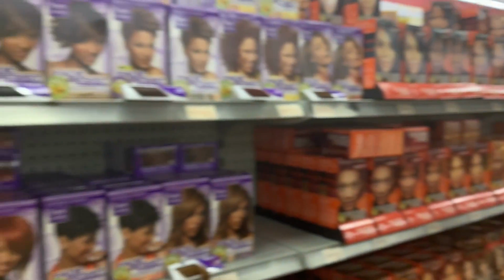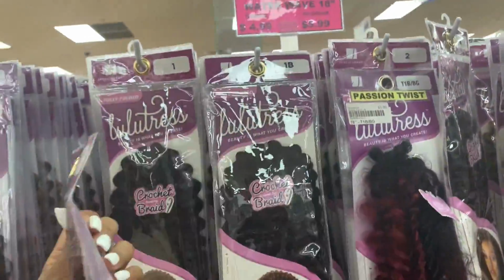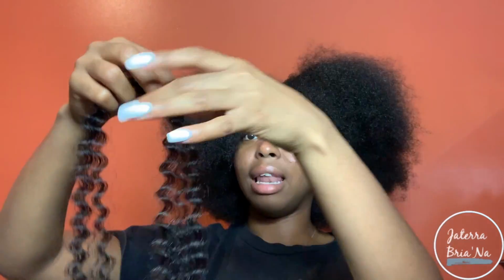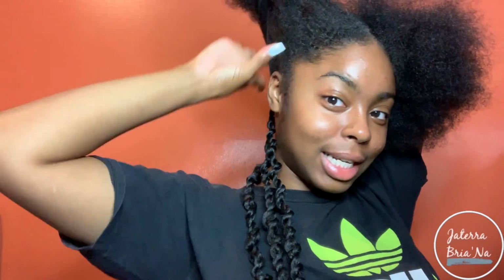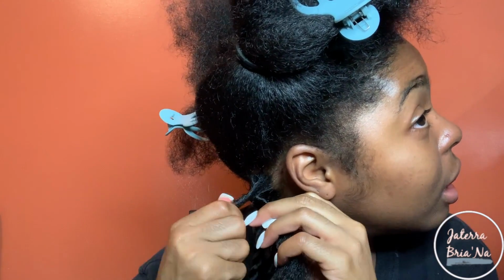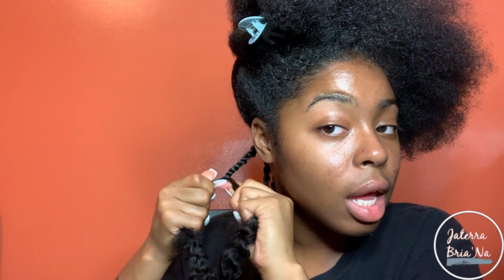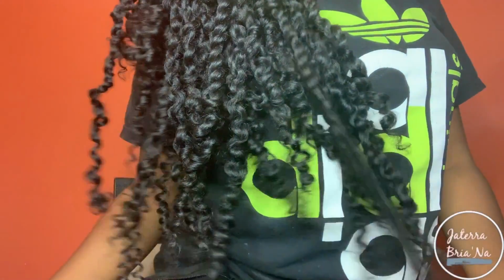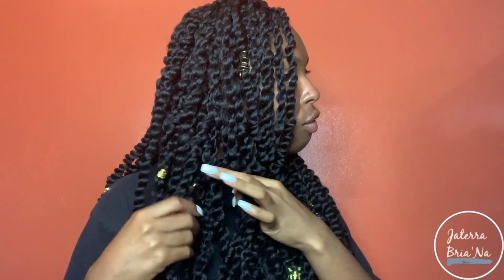HOW TO: PASSION TWIST AT HOME | NO CROCHET/NO RUBBER BANDS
Welcome Back BABESSSS💕💕Thank you so much for visiting my channel! I hope you enjoy this hair tutorial on my passion twists.  Luv yall 😘